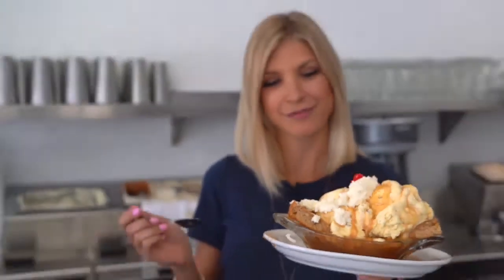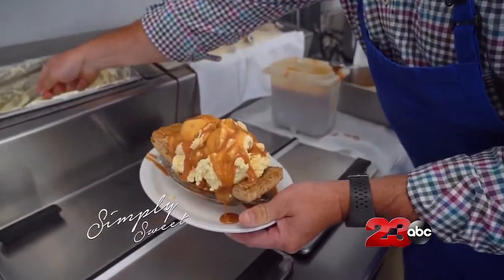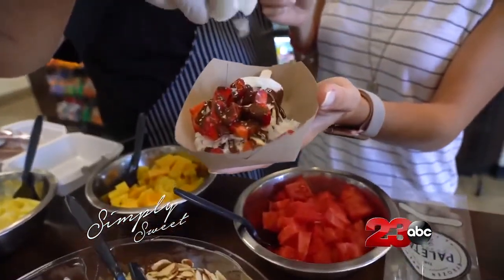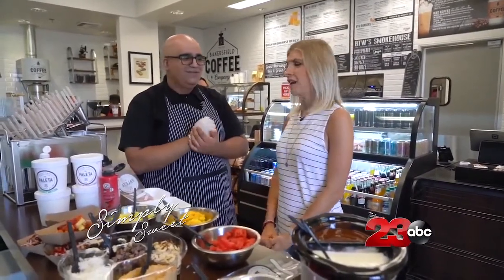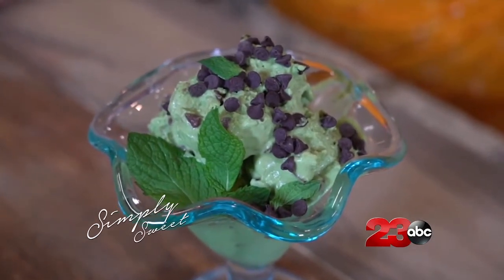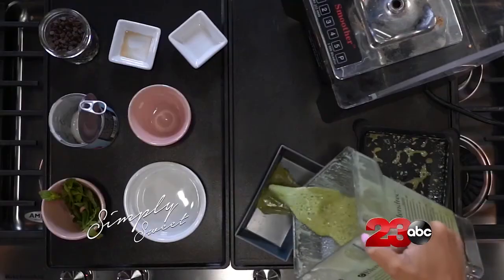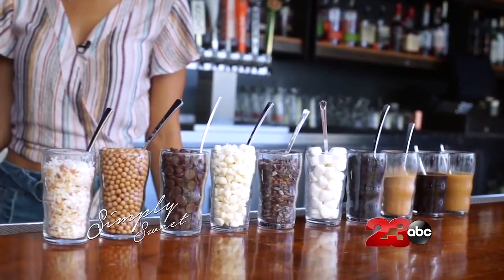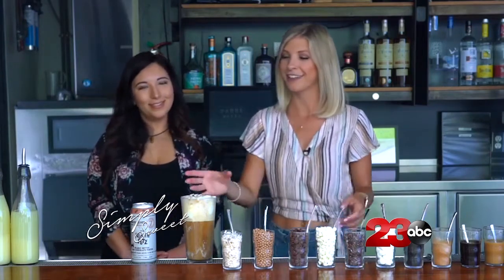Simply Sweet: Season 1, Episode 4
Beat the heat this summer with a beer float, blondie sundae and a paleta! Allison also shares a no-churn, dairy free mint chocolate chip ice cream recipe.